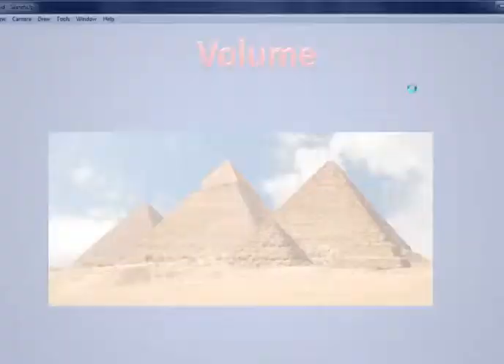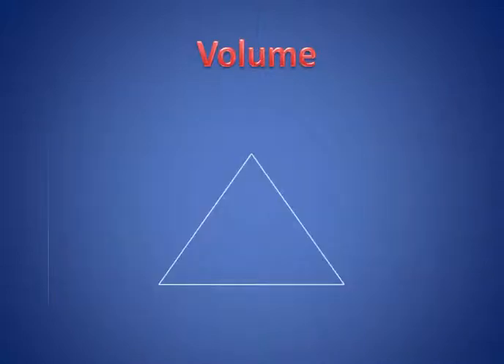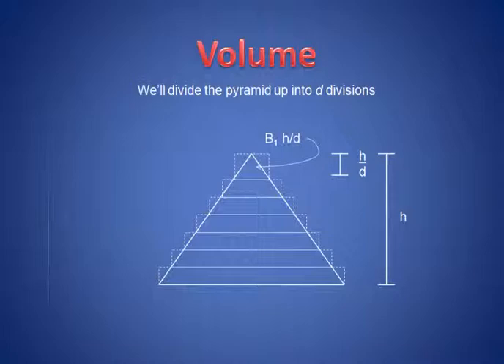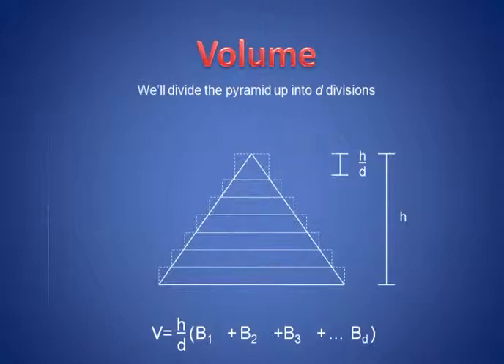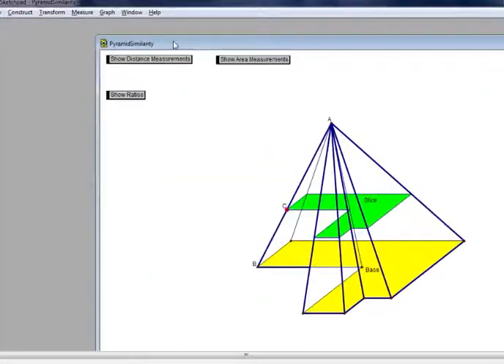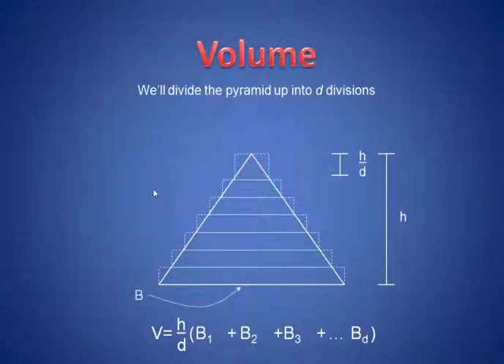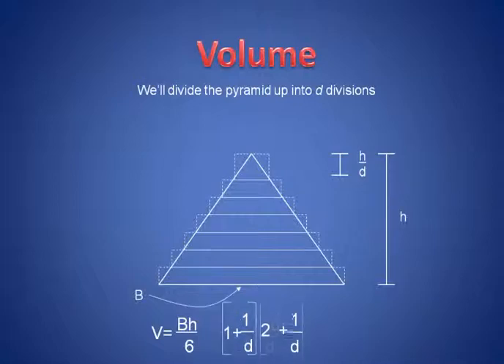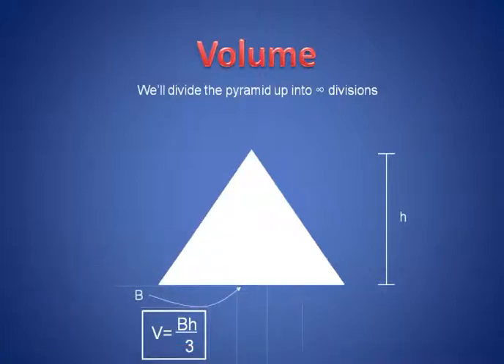Volume Of A Pyramid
A purely algebraic proof of the formula for the volume of a pyramid